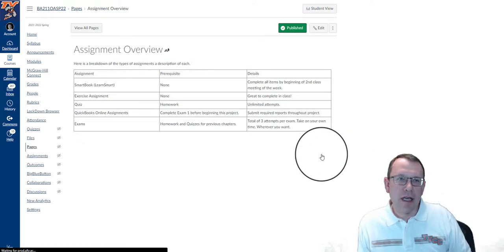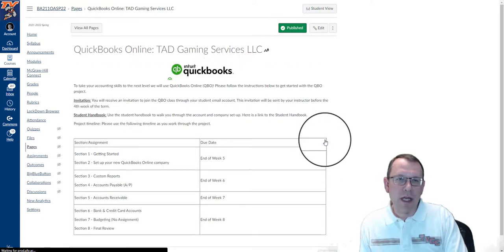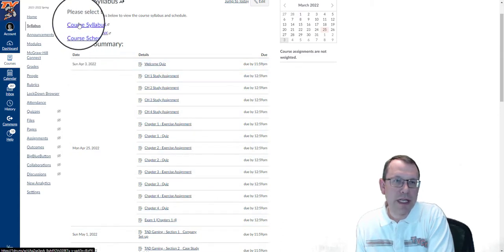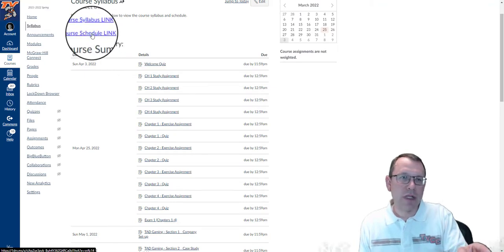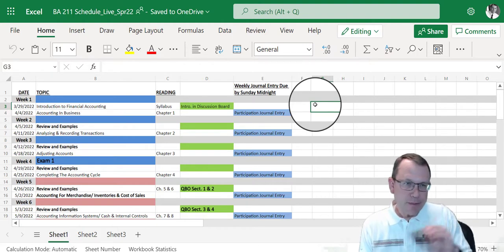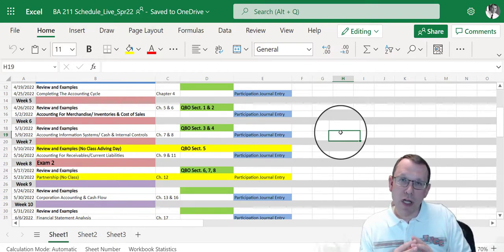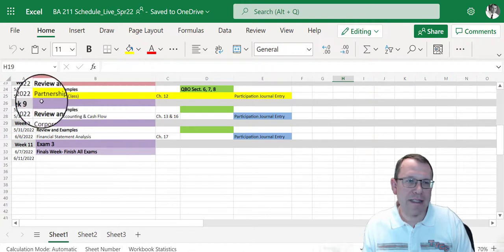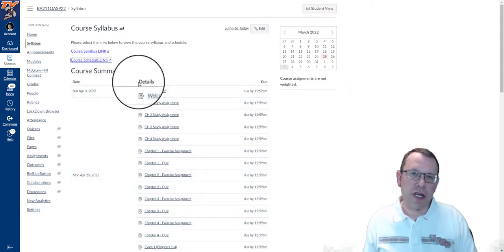BA 211 - Principles of Financial Accounting WELCOME!